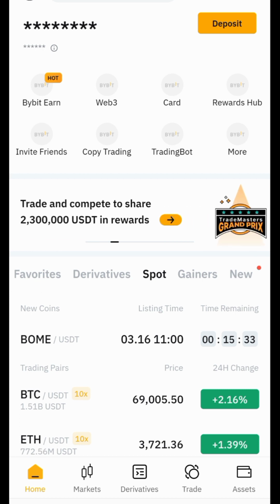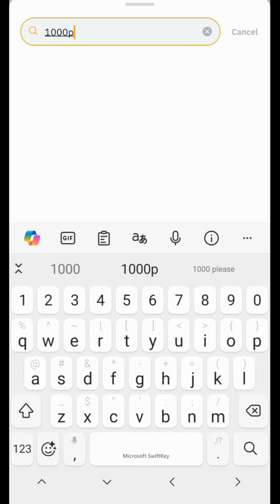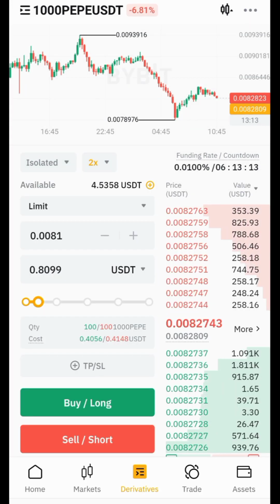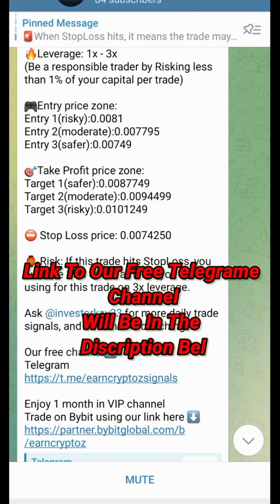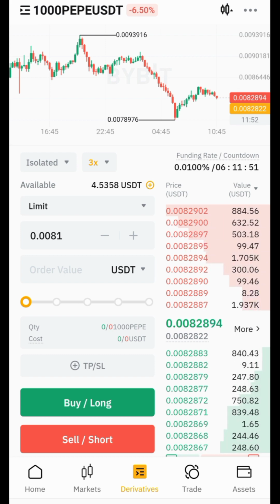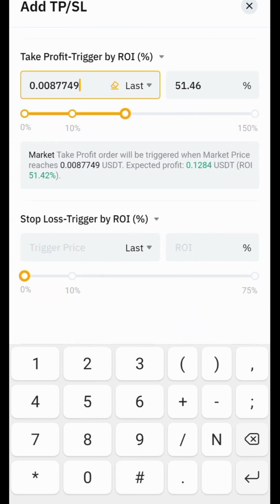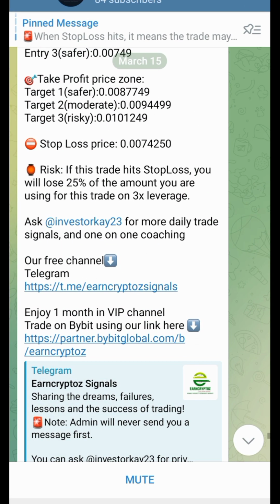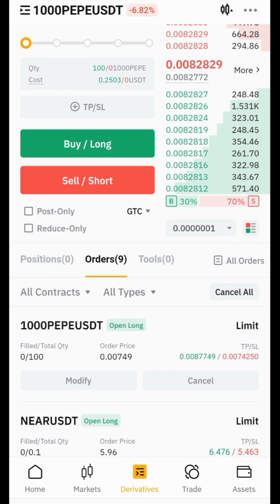how do beginners get started with trading for EXTRA DAILY INCOME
WELCOME New Crypto TRADERS

Then, Follow these video guides.

VIDEO 1❤️

VIDEO 2❤️

VIDEO 3❤️

VIDEO 4❤️

VIDEO 5❤️

VIDEO 6❤️

VIDEO 7❤️

VIDEO 8❤️

VIDEO 9❤️

VIDEO 10❤️

VIDEO 11❤️

VIDEO 12❤️

VIDEO 13❤️

VIDEO 14❤️

Congratulations!!! 🚀🚀